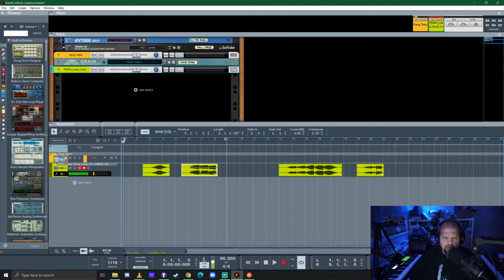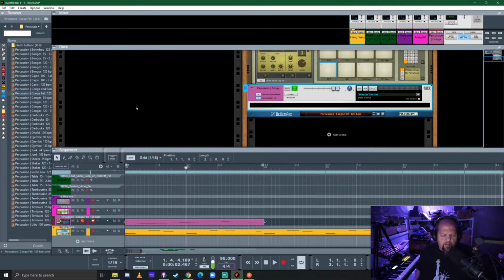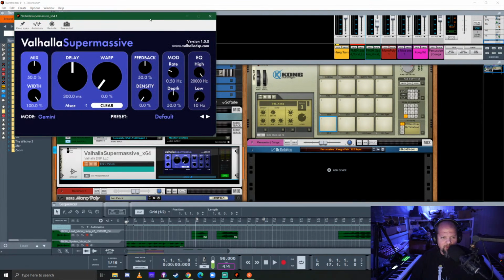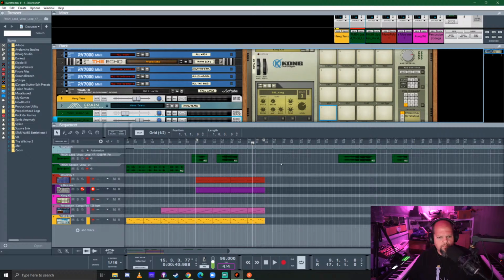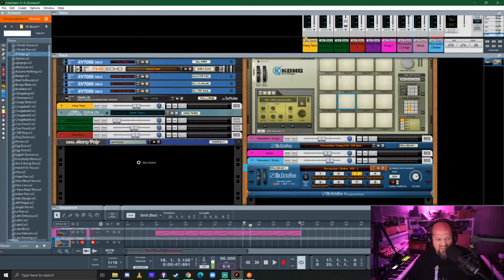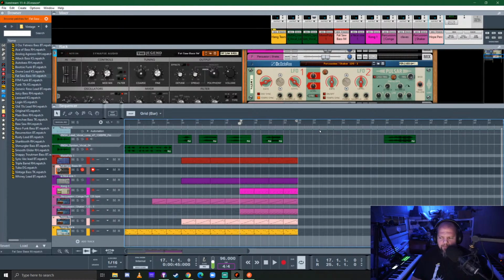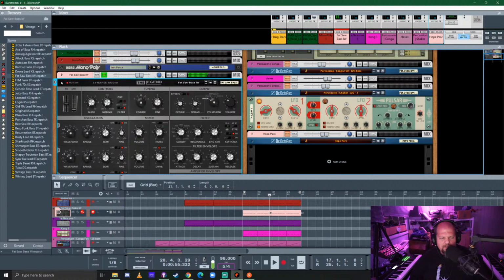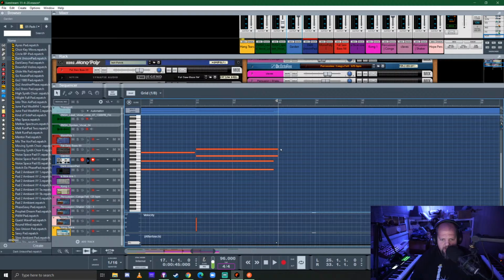Electronic music production...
new stuff...chatting, experimentation, weird noises, bleeps and bloops